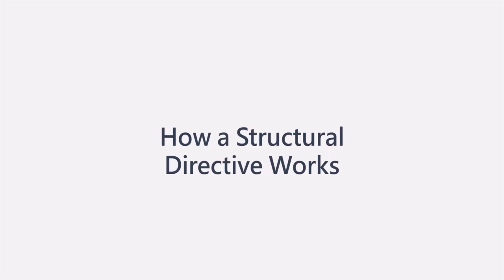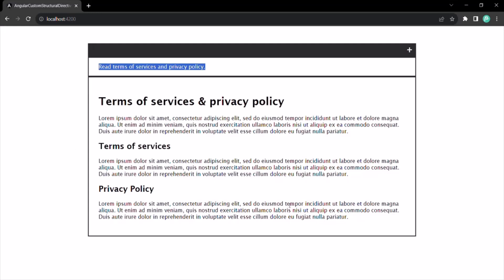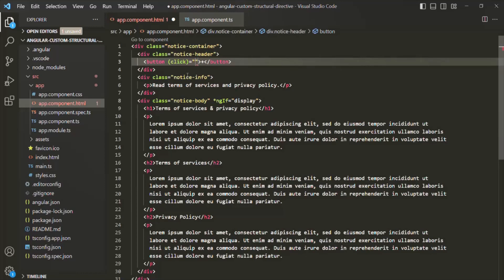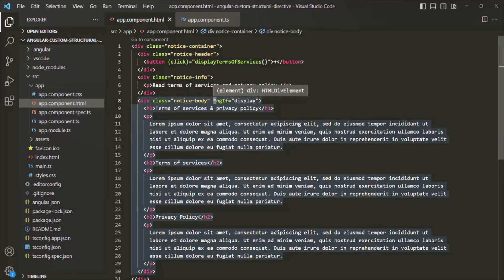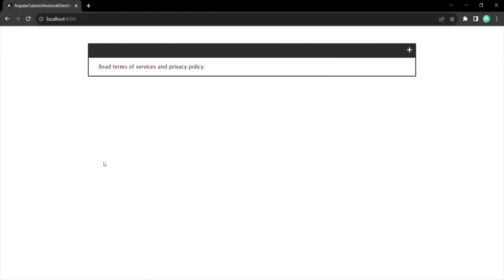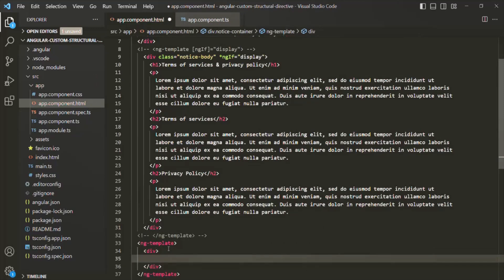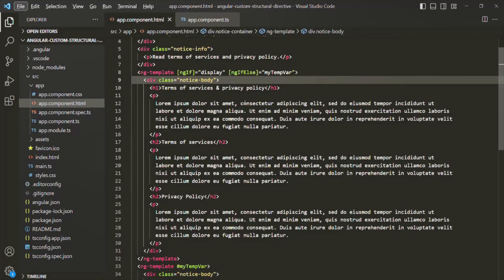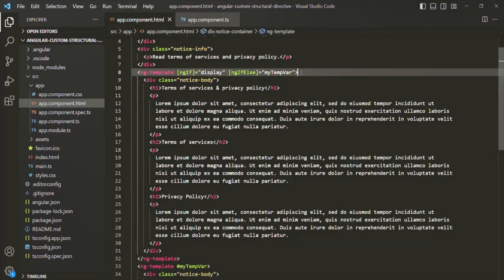#56 How a Structural Directive Works | Creating & Using Custom Directive |A Complete Angular Course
Before we create our very first custom structural directive, in this lecture, let's first understand how a structural directive works behind the scenes. This is very important to understand before we start creating custom structural directives.